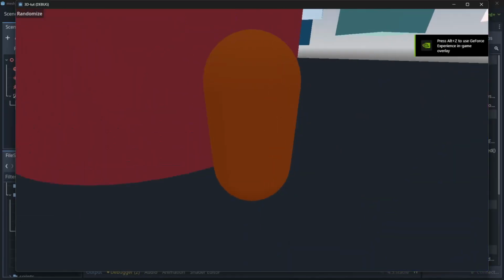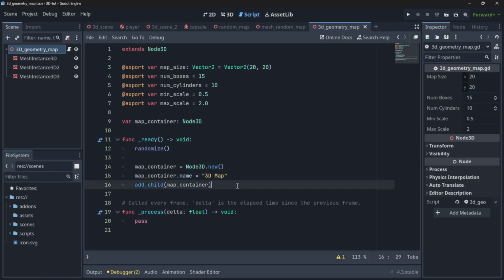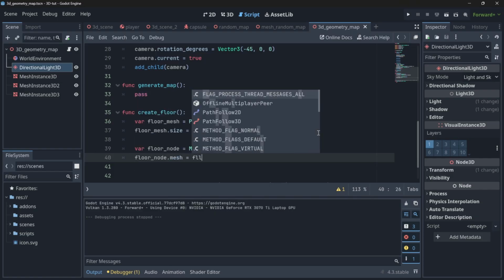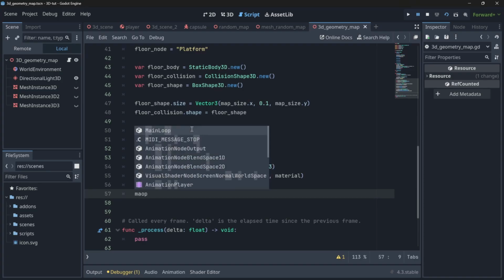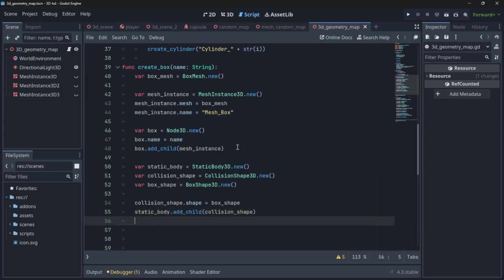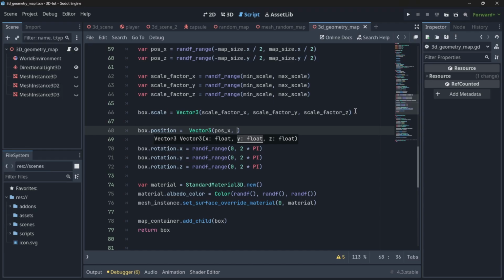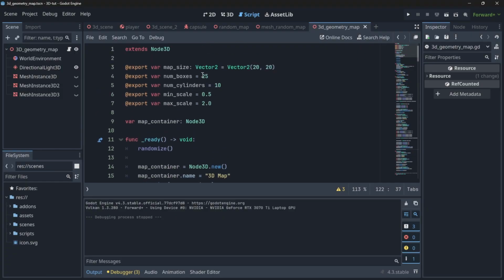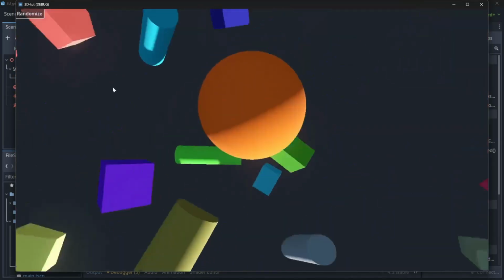Generate Random 3D Maps in Godot 4.3+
Generate 3D Maps in Godot 4.3+